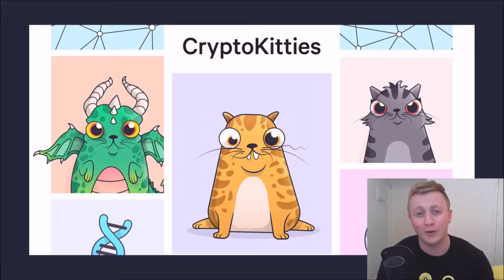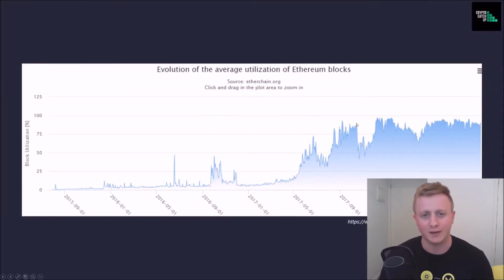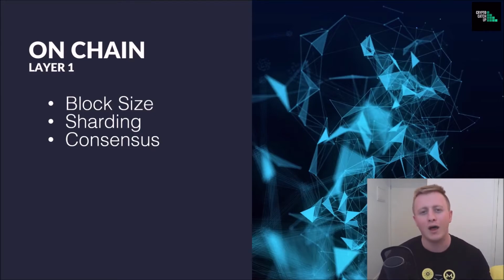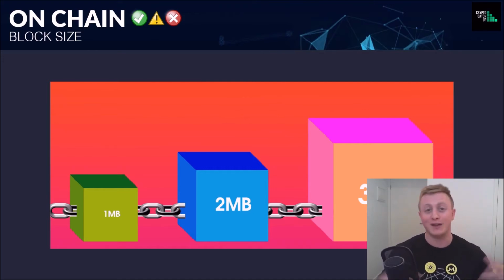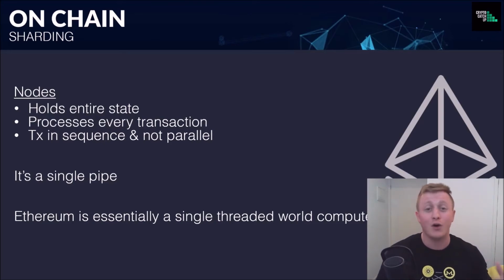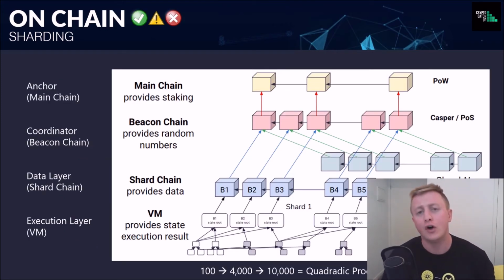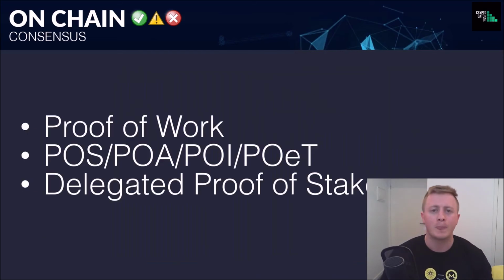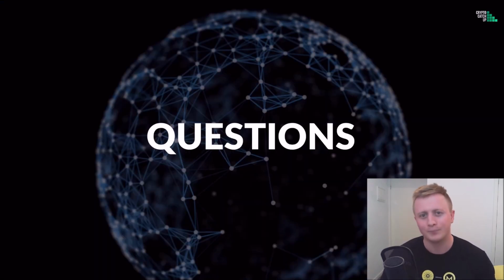Blockchain Scaling Solutions - On Chain (Part 1)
Two Part Series on the current projects and their attempts to scale blockchains.

Covering:

- BlockSize
- Sharding
- Consensus

Part two will be off chain including;

- State Channels / Side Chains
- Plasma
- DAG's

Beginners Exchange
Coin Spot - 50+ Coins

Please fill out the contact form there if you or your business would like to get in touch.
I would love to see some more engagement around speaking opportunities.

ETHLEND
Do you have a token portfolio and need to unlock some of that liquidity you have lying around in your tokens?
Place a loan request by installing Metamask and browsing to the decentralized application.

It should not be considered legal or financial advice. You should consult with a financial professional to determine what may be best for your individual needs. I don't make any guarantees or other promises as to any results that may be obtained from using my content/advice. No one should make any investment decision without first consulting his or her own financial adviser and conducting his or her own research and due diligence. All videos posted are the opinion of Crypto Catch Up only and not that of any other company that Crypto Catch Up may be in party with.